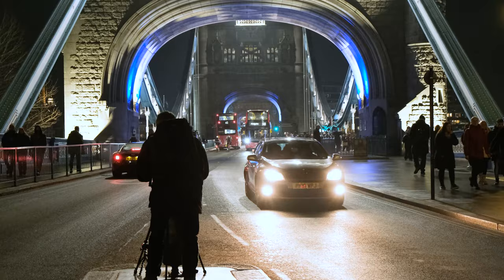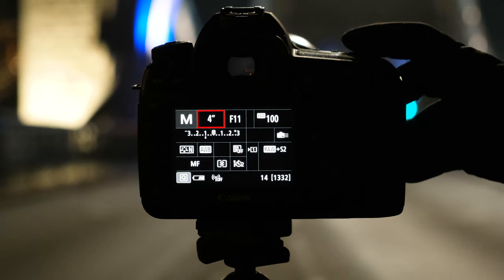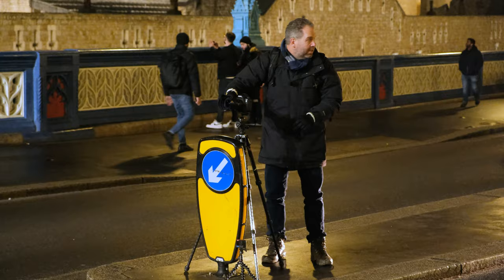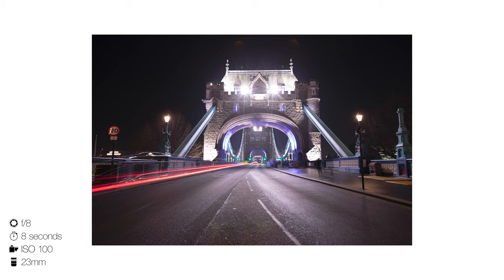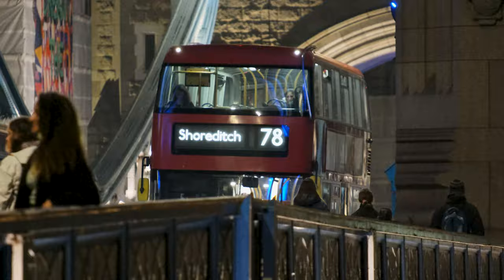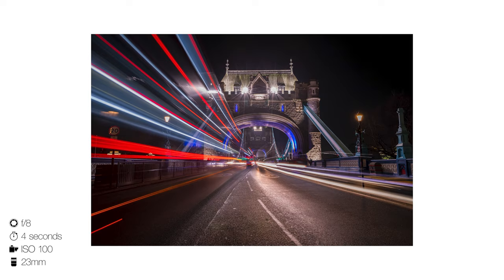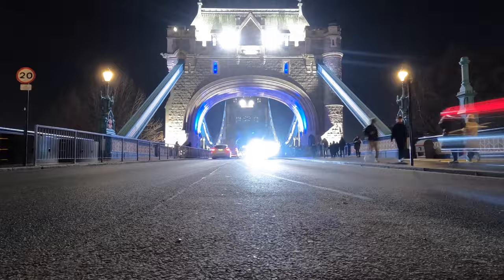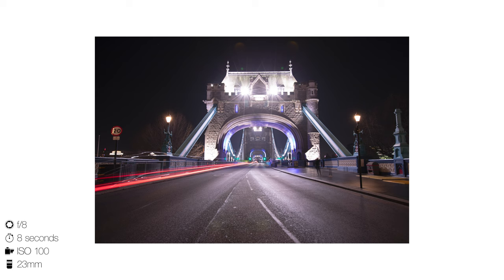Photograph Light Trails – City night photography at its best!!!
Light trail photography can be truly magical, especially when it comes to capturing the movement and energy of vehicles streaking through city streets. This genre of photography, often referred to as "vehicle streaking" or "light trail photography," allows you to create stunning, dynamic images that tell a story of motion and speed.

In this video, we'll delve into the art of light trail photography at night, sharing tips and techniques to help you create captivating images.

Watch the edit of the picture and learn more about city night photography

Grab a Freebie:
Create a website with Squarespace.

And remember – Learn photography properly at The School of Photography